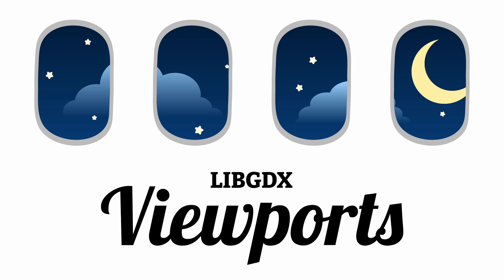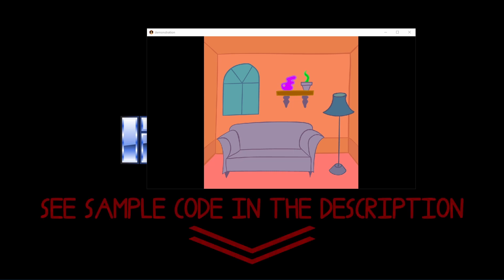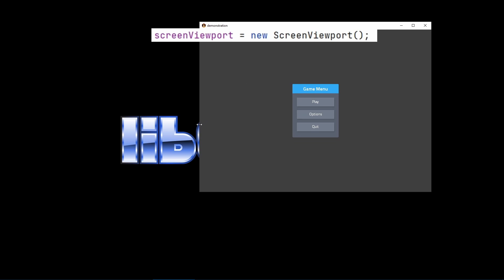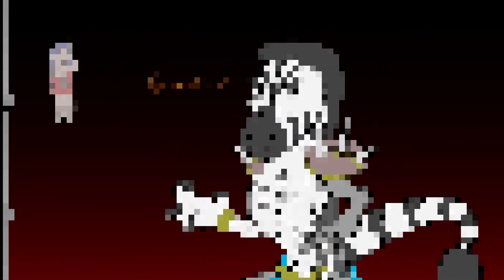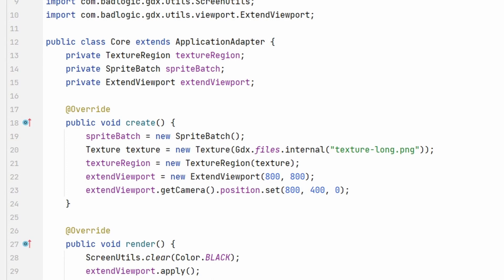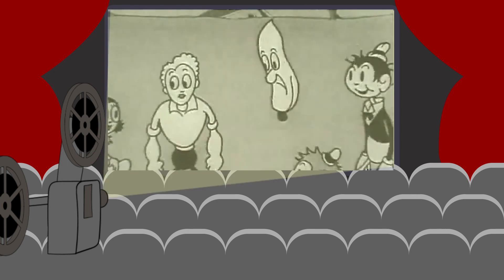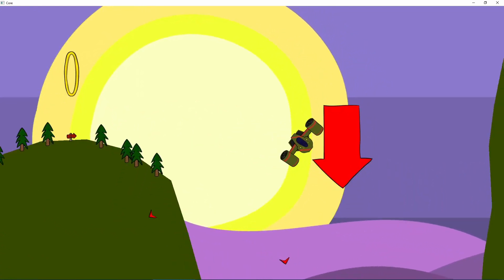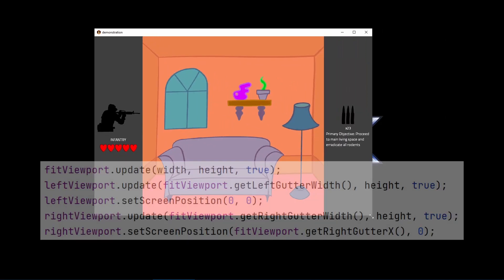libGDX Viewports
Learn how to implement libGDX's various viewports to improve the scalability and functionality of your game.

A very special thanks to Groxar, Lyze, and Peanut Panda for their contributions to this guide.